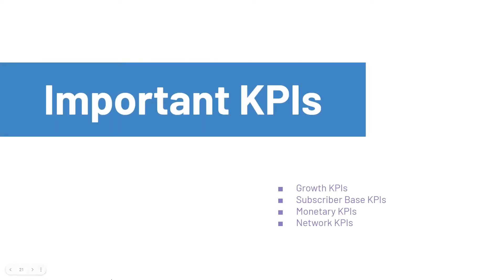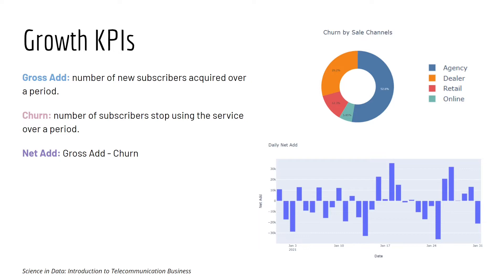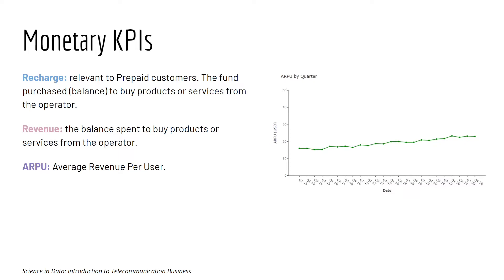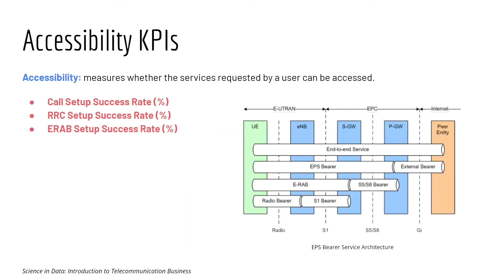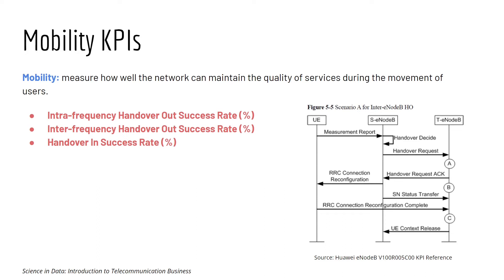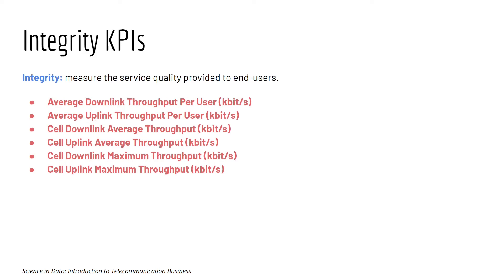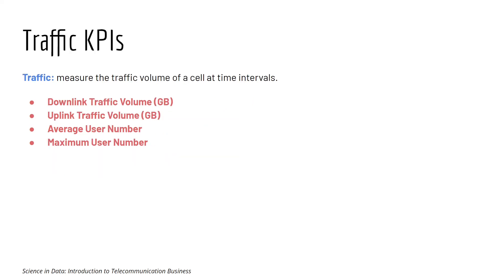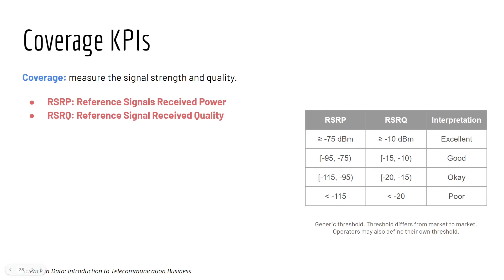Introduction to Telecommunication Business - Part 2/3: Important KPIs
This is part II of a full course Introduction to Telecommunication Business.

Import KPIs:
Growth KPIs
- Gross Add
- Churn
- Net Add
- VLR Base
- RGB Base
Monetary KPIs:
- Recharge
- Revenue
- ARPU
Network KPIs:
- Call Setup Success Rate (%)
- RRC Setup Success Rate (%)
- ERAB Setup Success Rate (%)
- Cell Availability (%)
- Intra-frequency Handover Out Success Rate (%)
- Inter-frequency Handover Out Success Rate (%)
- Handover In Success Rate (%)
- Call Drop Rate (%)
- Average Downlink Throughput Per User (kbit/s)
- Average Uplink Throughput Per User (kbit/s)
- Cell Downlink Average Throughput (kbit/s)
- Cell Uplink Average Throughput (kbit/s)
- Cell Downlink Maximum Throughput (kbit/s)
- Cell Uplink Maximum Throughput (kbit/s)
- Downlink Traffic Volume (GB)
- Uplink Traffic Volume (GB)
- Average User Number
- Maximum User Number
- Resource Block Utilization Rate Uplink (%)
- Resource Block Utilization Rate Downlink (%)
- RSRP: Reference Signals Received Power
- RSRQ: Reference Signal Received Quality